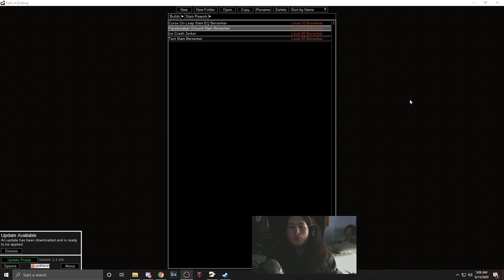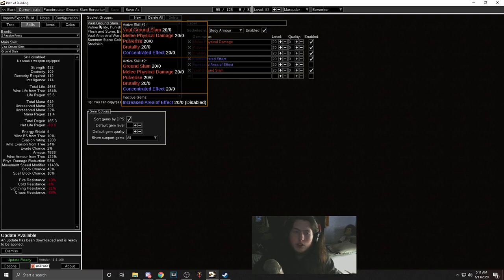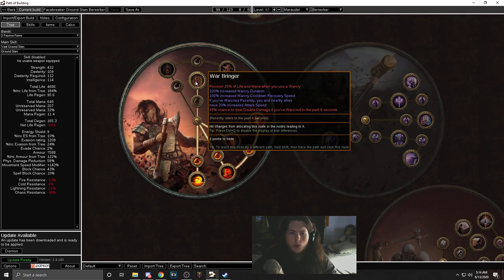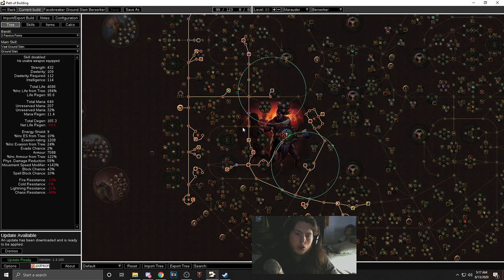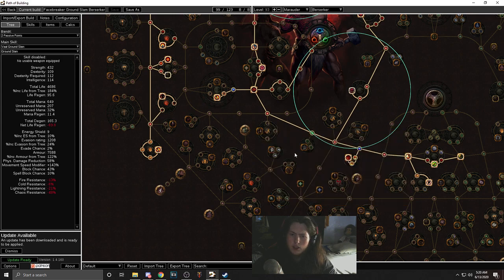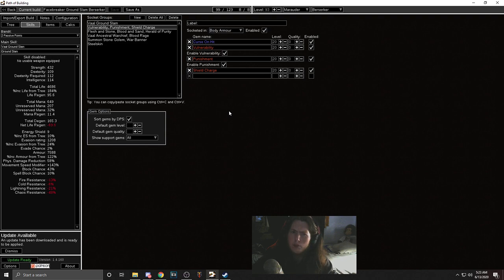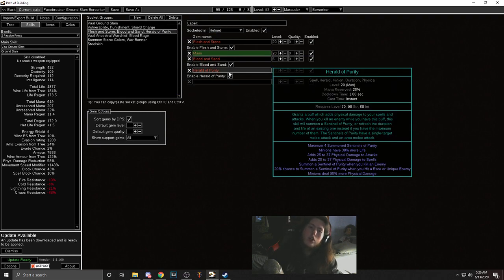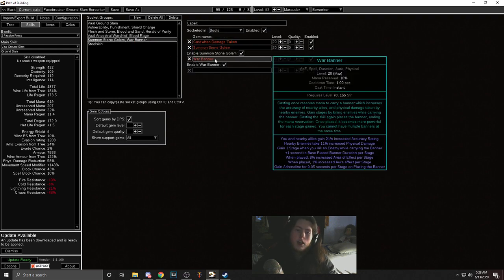New Unarmed Skills? Learning Melee? Facebreaker Ground Slam Berserker! - Harvest League Starter 3.11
Join The Youtube Community? -